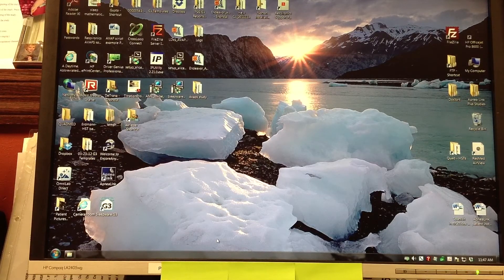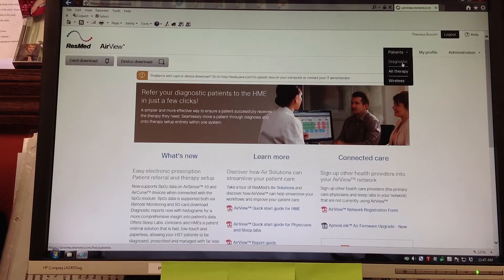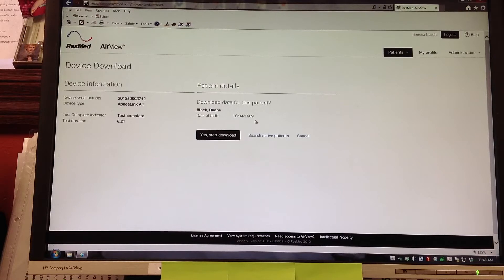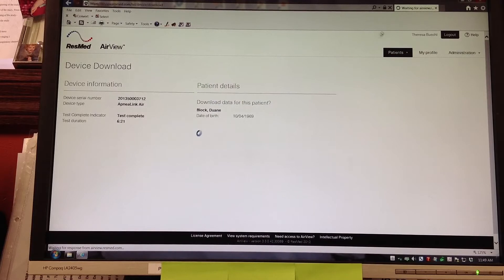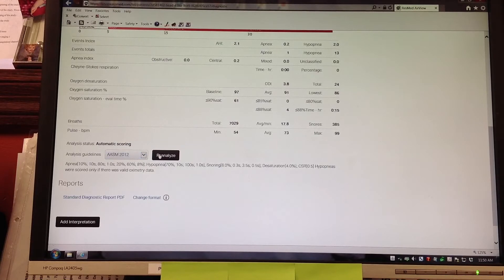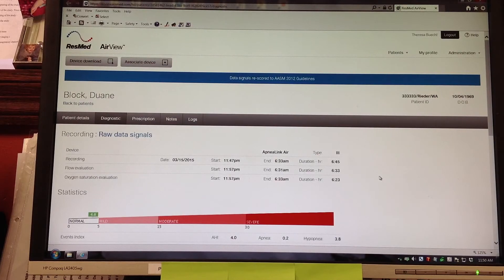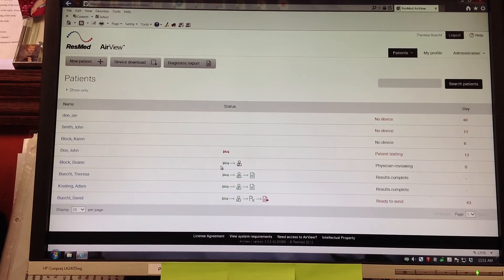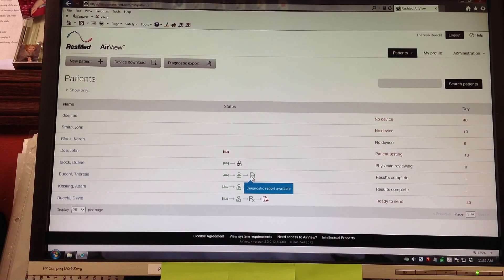ApneaLink Air HST: How to Download Patient Data